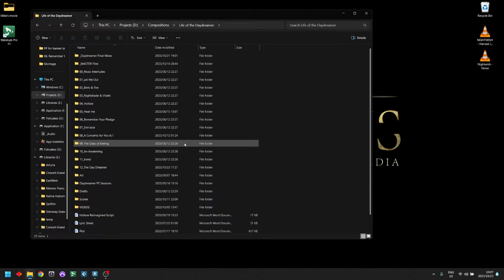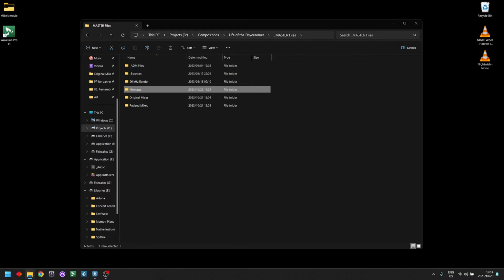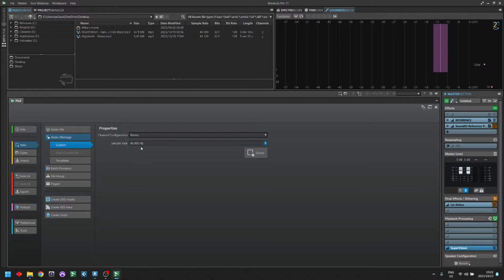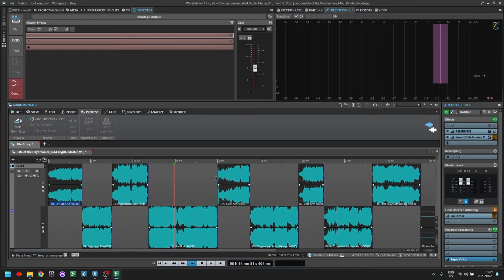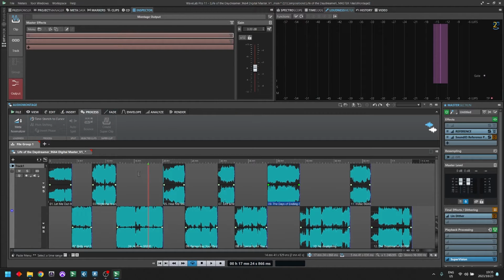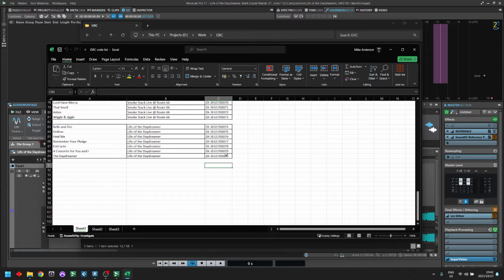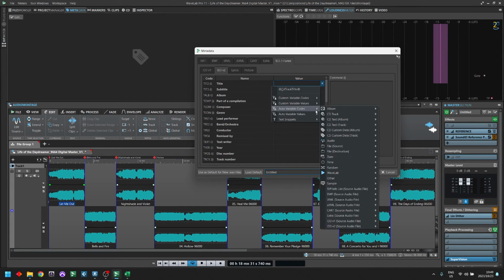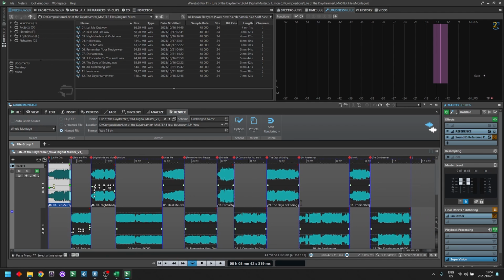Mastering an Album in Wavelab (Part 1) - Management, QC & metadata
Part 1 of Mastering an Album in Wavelab Pro. This covers the topics of session management, quality control and embedding metadata.

This is the first part of a series that will show the processes in mastering audio to a professional release level.

Music & Lyrics: Michael-John Anderson
Featured Artists: Geoffrey Diver & Nastassja Anderson
Recorded by: Oculus Sound & Visual Media
Artwork: Nastassja Anderson

Timecodes
00:00 - Intro
00:26 - Organizing Files
07:50 - Setup and Layout
09:11 - Master Section
12:45 - Importing Audio
22:22 - Audio Editor and Quality Control
29:34 - Metadata
43:32 - Top and Tails